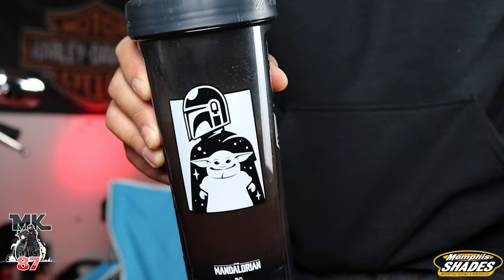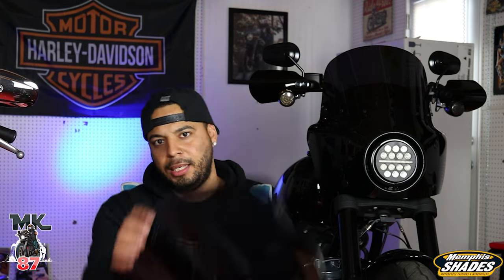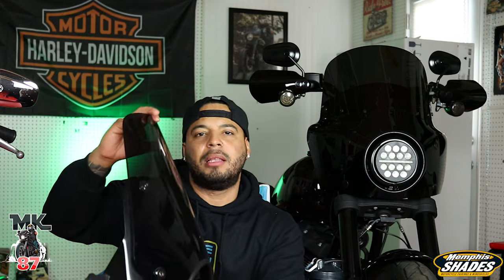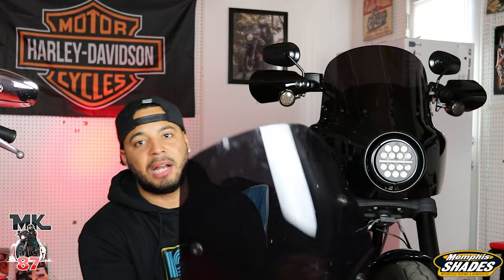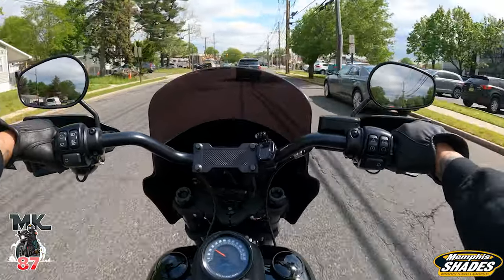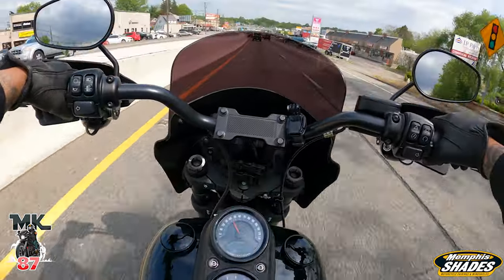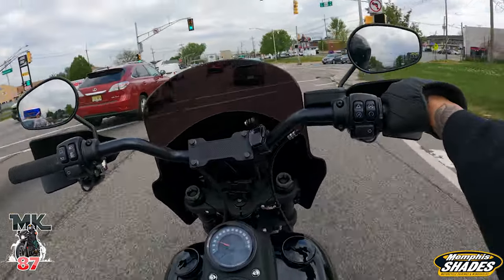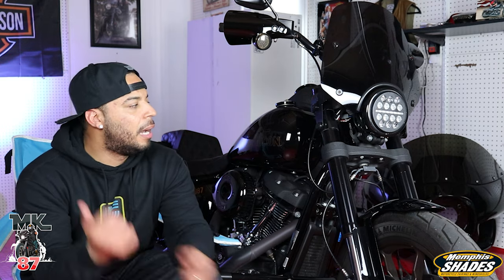Memphis Shades road warrior one year later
One year later with the Memphis Shades Road Warrior! here's everything you need to know about it.

squid mic